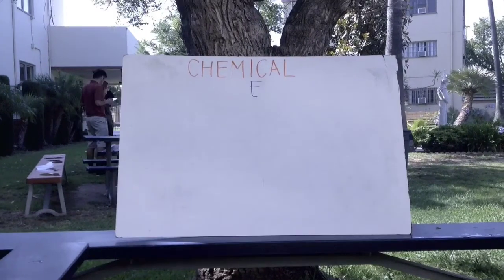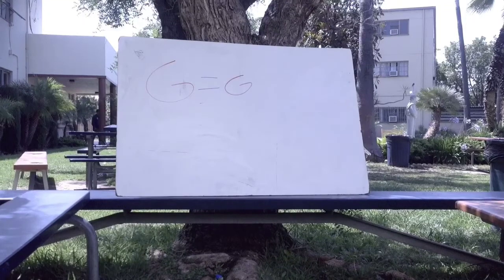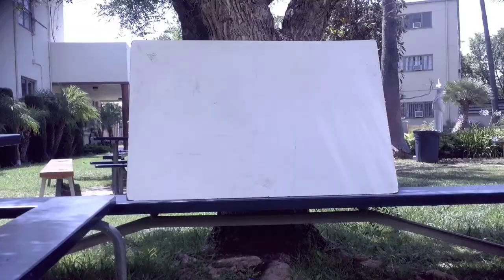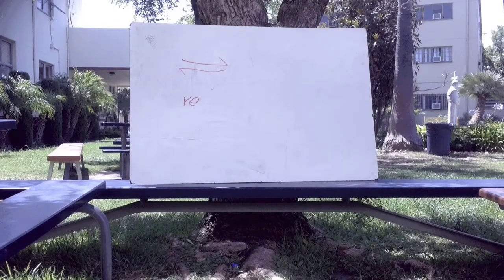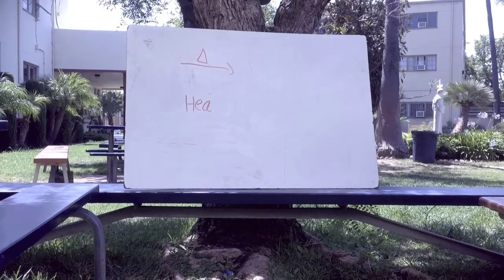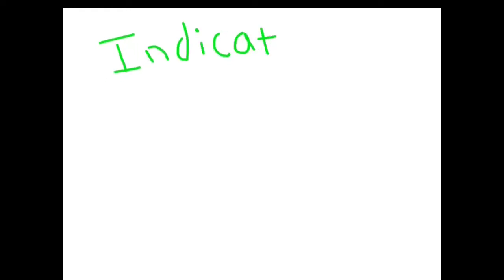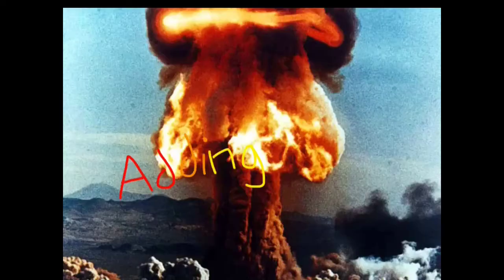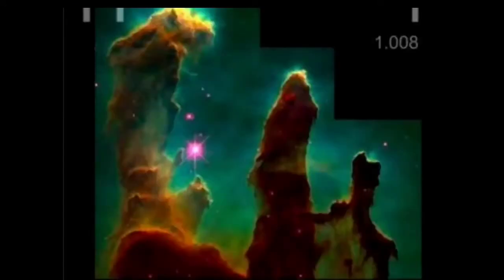May 31, 2014